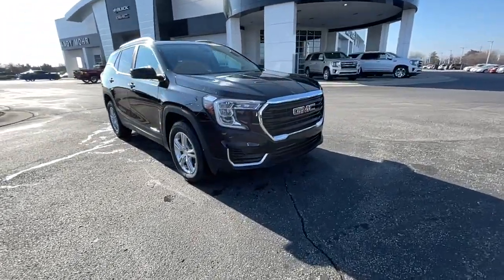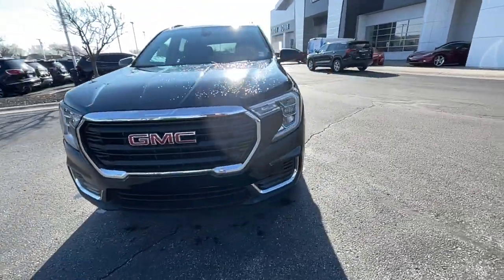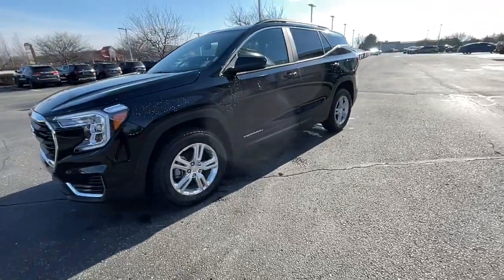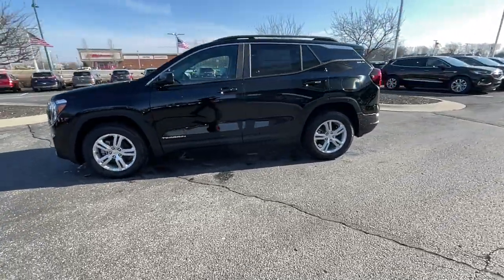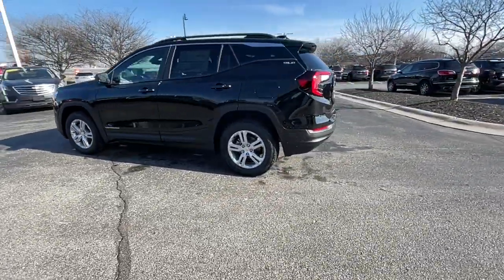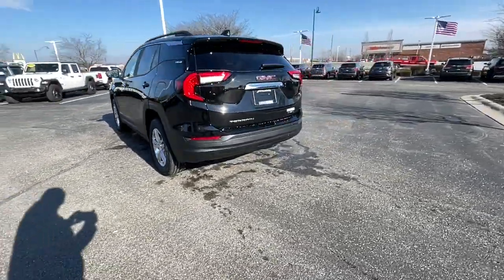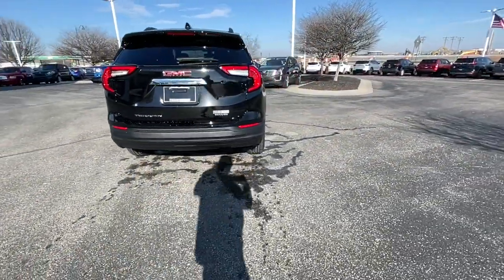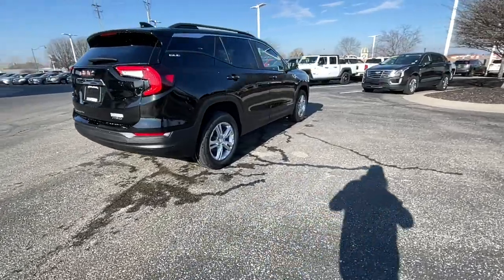2022 GMC Terrain Fishers, Noblesville, Carmel, Indianapolis, Zionsville, IN G22119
Ebony Twilight Metallic New 2022 GMC Terrain available in Fishers, Indiana at Andy Mohr Buick GMC. Servicing the Noblesville, Carmel, Indianapolis, Zionsville, IN area.

2 USB Data Ports w/Auxiliary Input Jack, 6-Speaker Audio System Feature, Apple CarPlay/Android Auto, Auto-dimming Rear-View mirror, Bluetooth For Phone, Compass, Delay-off headlights, Electronic Stability Control, Front Bucket Seats, Front Center Armrest, Heated door mirrors, Low tire pressure warning, Outside temperature display, Passenger vanity mirror, Power door mirrors, Power windows, Radio: GMC Infotainment Audio System w/7 Display, SiriusXM Radio, Split folding rear seat, Spoiler, Steering wheel mounted audio controls, Tachometer, Tilt steering wheel, Wireless Apple CarPlay/Wireless Android Auto. 2022 Ebony Twilight Metallic GMC Terrain SLE 1.5L DOHC 25/28 City/Highway MPGbrbrTax, title, license and dealer fees are extra. Not available with special finance or lease offers. All vehicles are priced for RETAIL SALE ONLY. NO DEALERS, BROKERS, or EXPORTERS. Not available with special finance, lease and some other offers. INCLUDES ALL AVAILABLE INCENTIVES WHICH YOU MAY OR MAY NOT QUALIFY FOR Price includes: $500 - Buick & GMC Consumer Cash Program. Exp. 01/31/2022 Must finance through GM Financial. Some customers may not qualify. Not available with lease, special finance and some other offers. Must take new retail delivery by 02/28/2022. $250 Buick GMC purchase owner loyalty. Must show proof of current lease or ownership of a 2007 model year or newer Buick or GMC Passenger Car or Truck at least 30 days prior to the new vehicle sale. Not available with special financing, lease and some other offers. Must take new retail delivery by 02/28/2022. $2000 - for a limited time Andy Mohr Buick GMC is awarding customers a minimum of $2000 for any trade-in toward the purchase of any new Buick GMC. Trade vehicle must be driven to the dealership. No tows. See dealer for details.